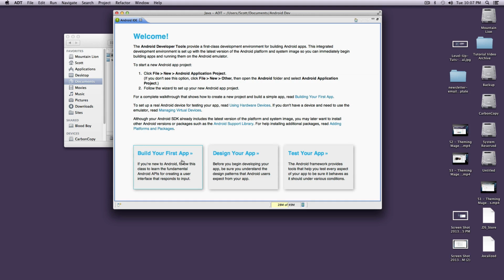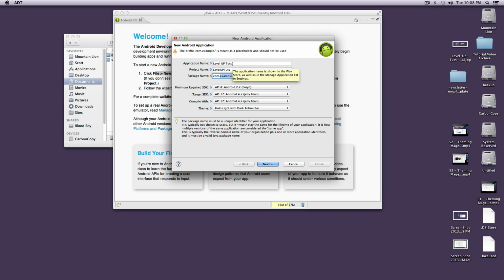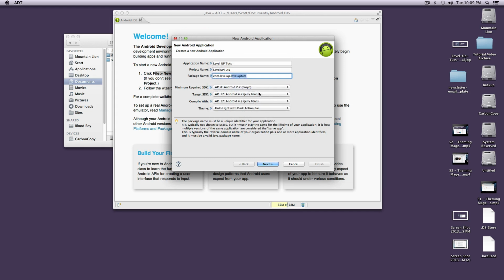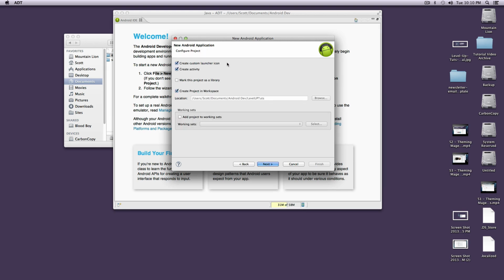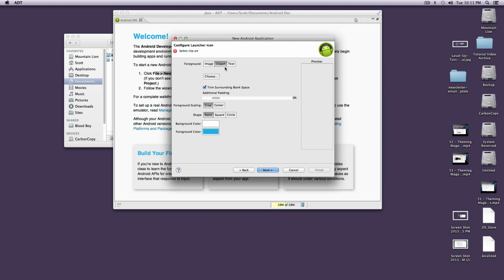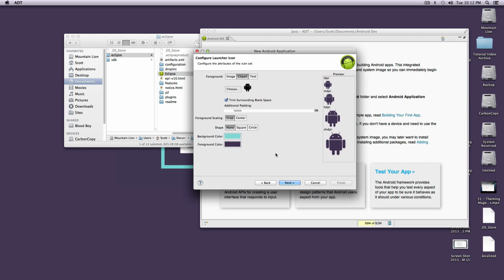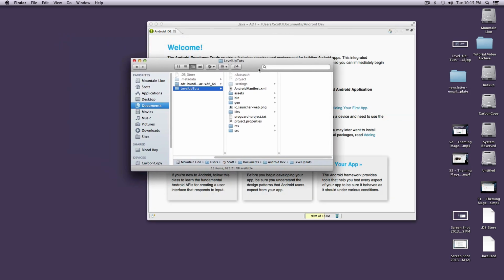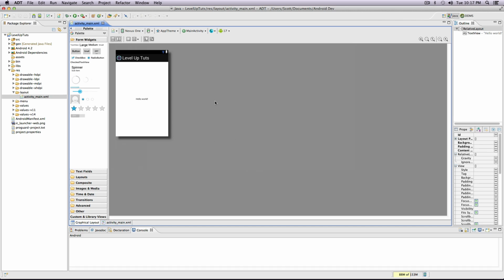Android Development Tutorials #2 - Creating Your First Android App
The 2nd Android Development Tutorial in the new Android Development Tutorial series. Here I show you the basics of creating your first Android App.